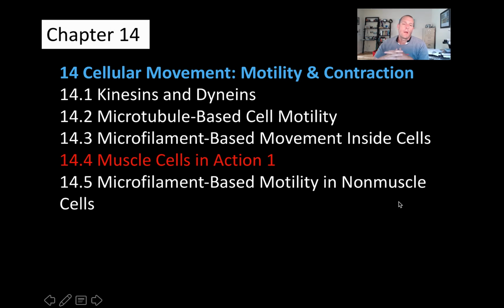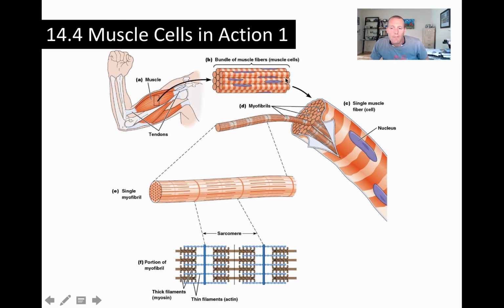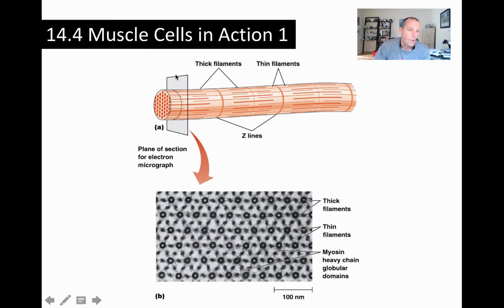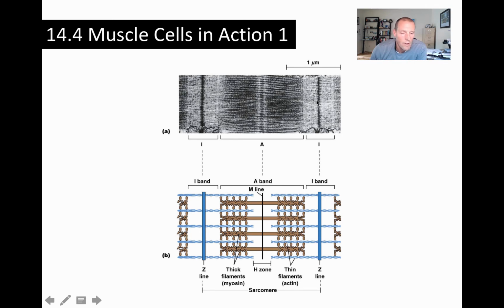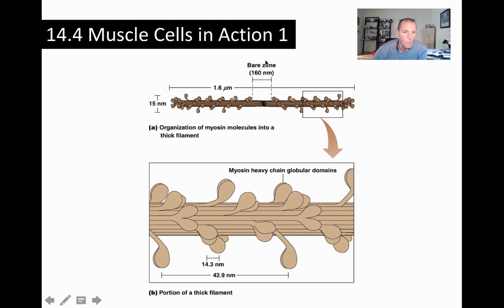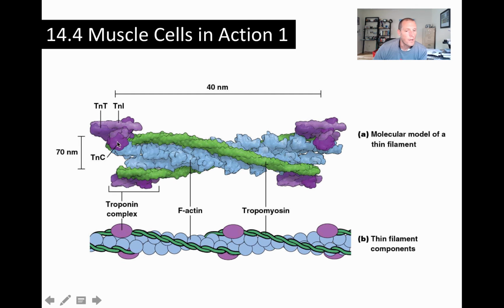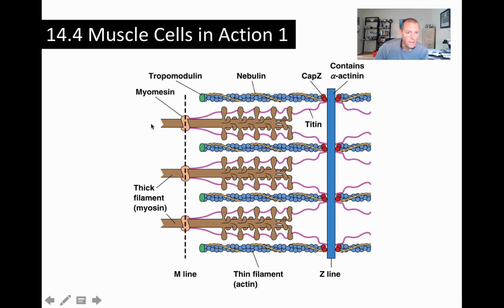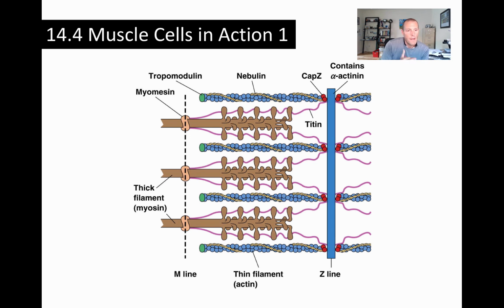Chapter 14 Su2016 P4 Muscles 1